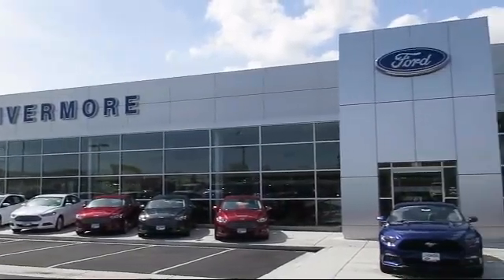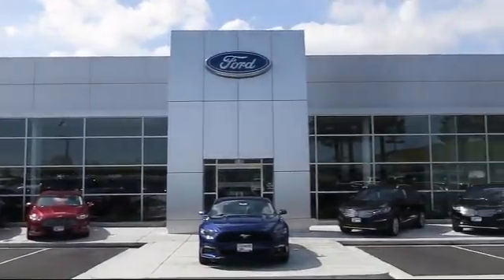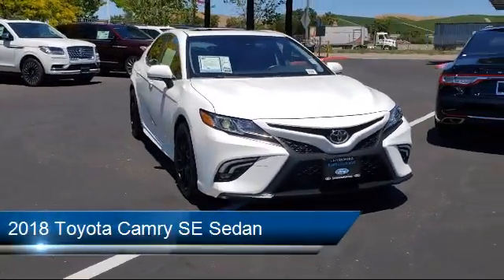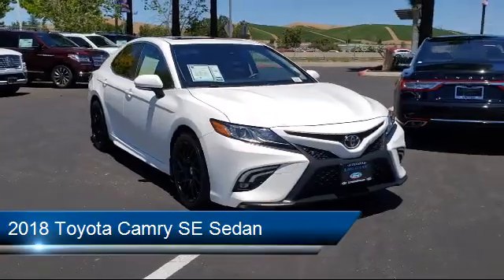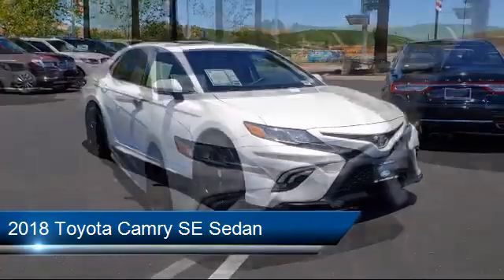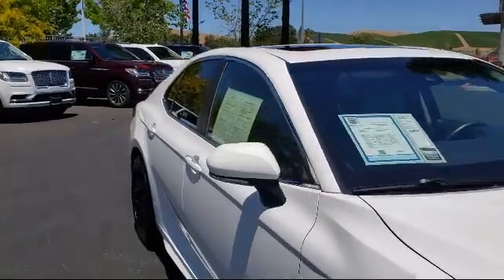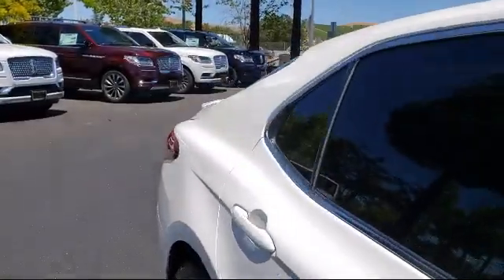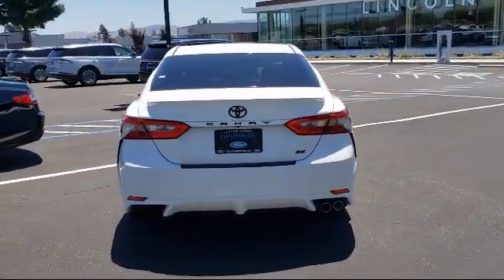2018 Toyota Camry SE Sedan Livermore Brentwood San Leandro Concord Tracy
2018 Toyota Camry SE Sedan Stock Number: P8482A Vin:JTNB11HKXJ3039708.
Livermore Ford
2266 Kittyhawk Road